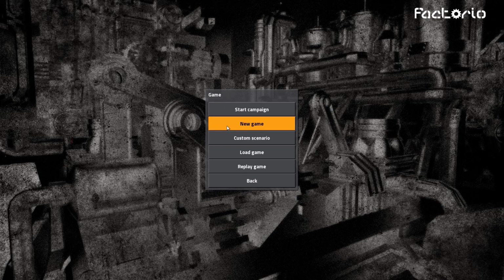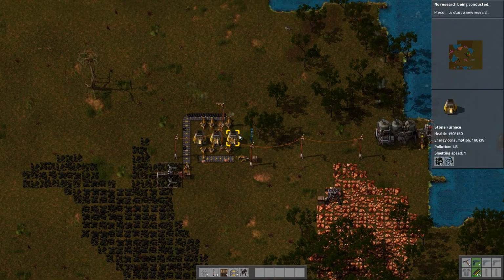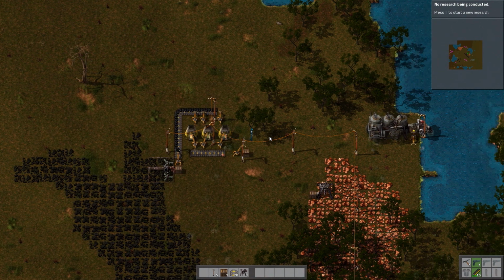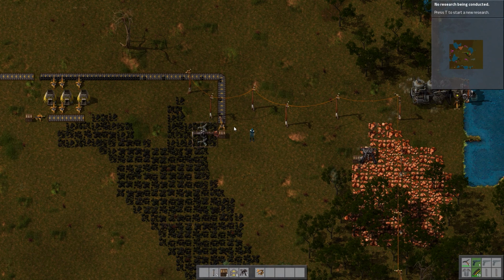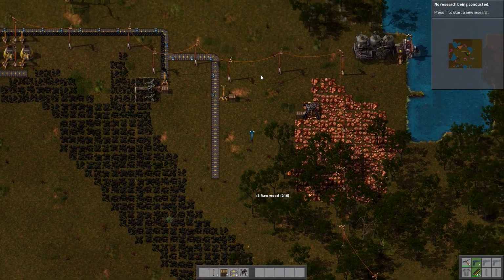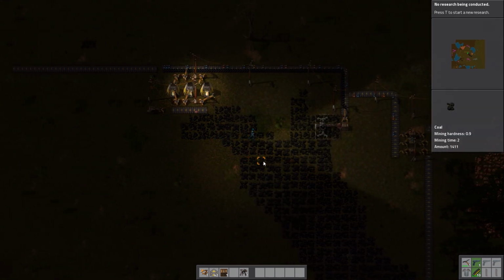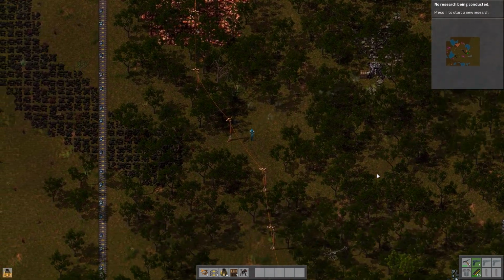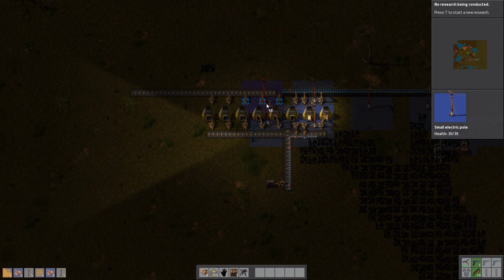Factorio - E02 - More Iron!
Time to expand our production to prepare for research.